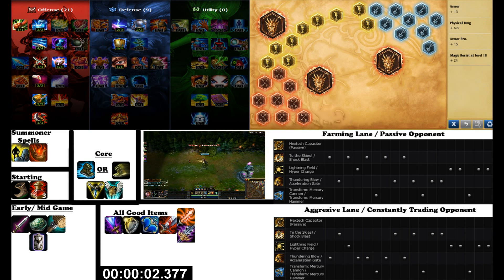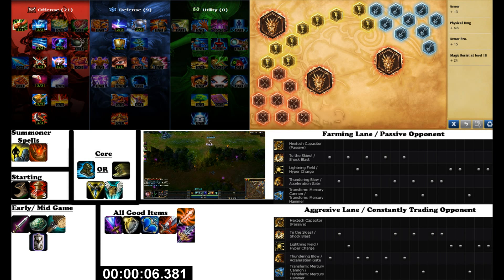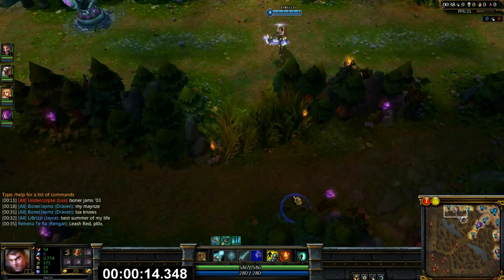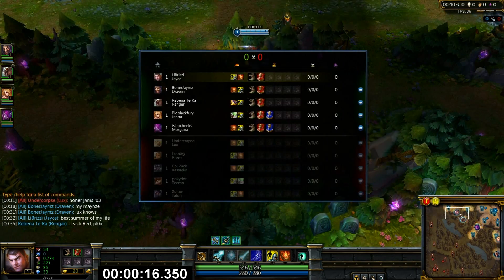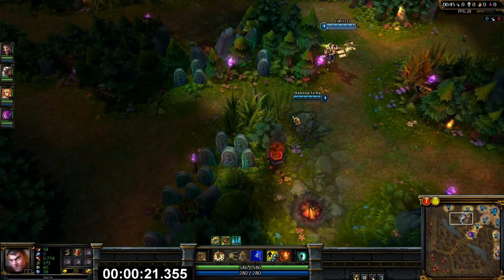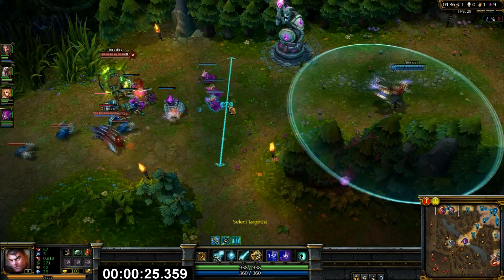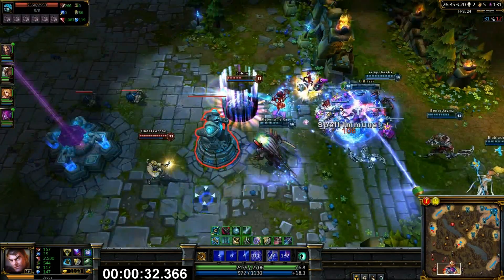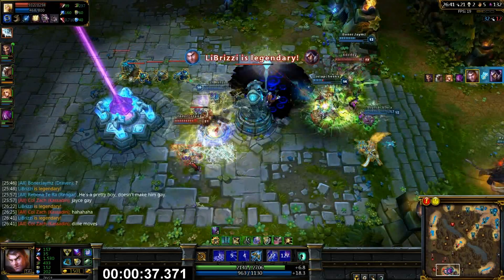LoL - 60 Second Guides - Jayce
*Watch in HD* [:
This was designed around Top lane Jayce, if people ask for it I'll make seperate guides for different lanes , but obviously it would have been impossible to go over his AD Carry role in the same video.

I also forgot to say which runes are which. You can see it in the picture but to clarify it.
Armor Pen Reds
Armor Yellows
Magic Resist per level Blues
Physical Damage Quints